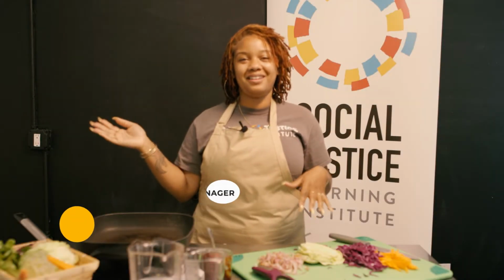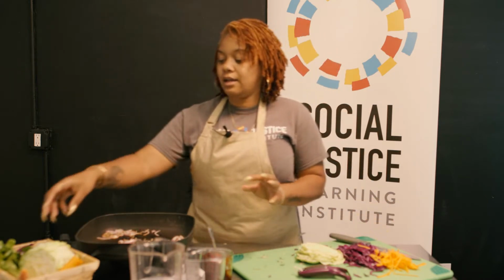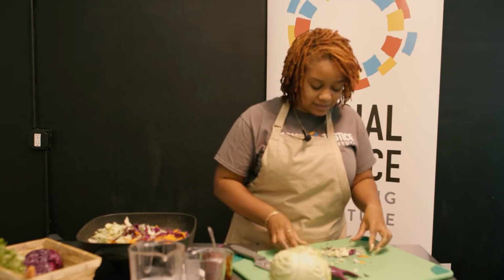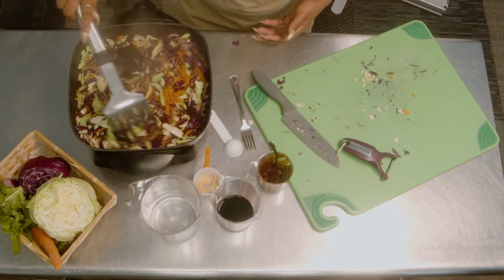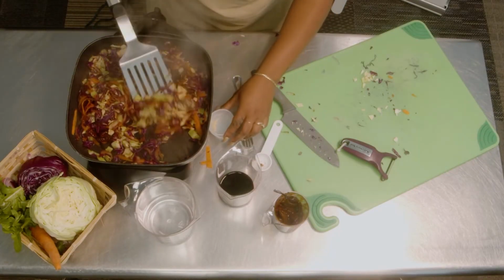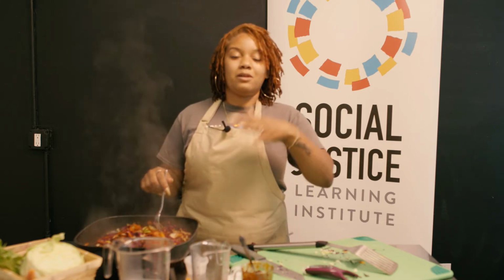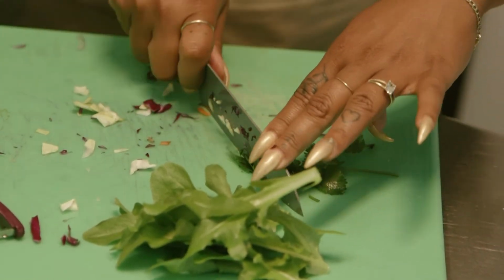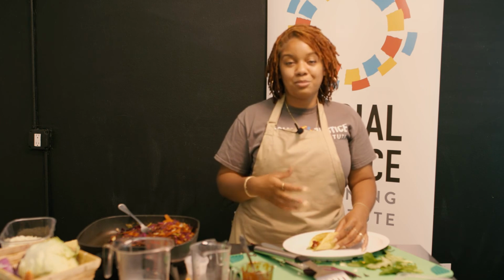Let's Get Cooking: Yucatan Veggie Tacos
In our last video, “3 Tips to Help You Garden from Wherever You Are”, SJLI Health Equity Programs Manager and Master Gardener Nicole Steele taught us how to grow food no matter our experience level or living space.

Now, she’s taking it a step further with a cooking demonstration using some of the vegetables from our garden.

Grab your skillet, chopping board and knife, and get ready to whip up these easy peasy Yucatan veggie tacos that come with a flavorful twist.